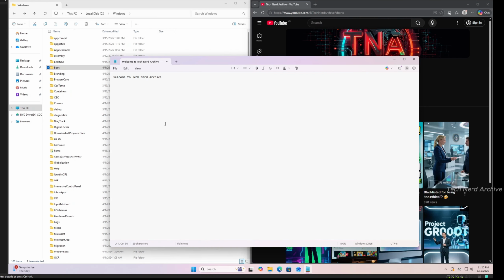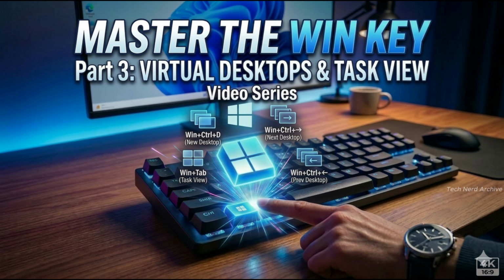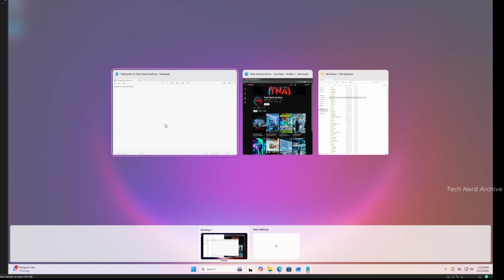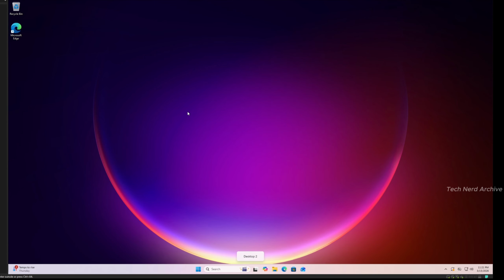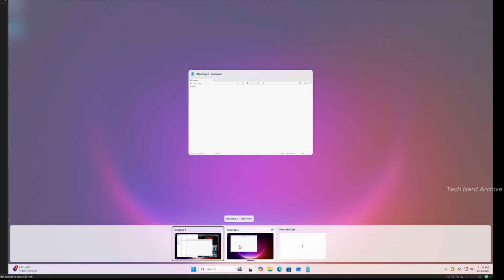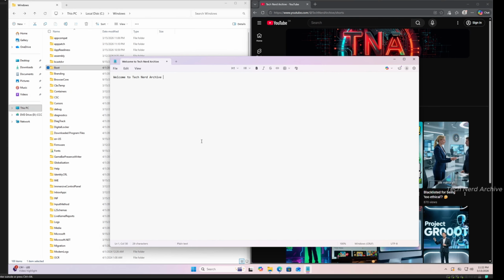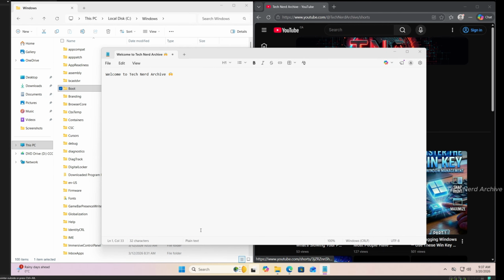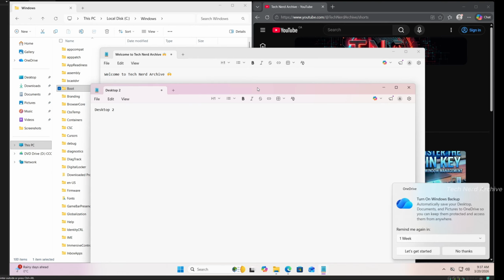Windows Has a Hidden Feature Most Don't Know | Virtual Desktops | Master the Win Key Part 3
Most Windows users have never touched virtual desktops. But once you start you won't go back.

In Part 3 of the Master the Win Key series, I'll show you 4 keyboard shortcuts that unlock one of Windows' most powerful and most overlooked features — Virtual Desktops and Task View. All using the Win key.